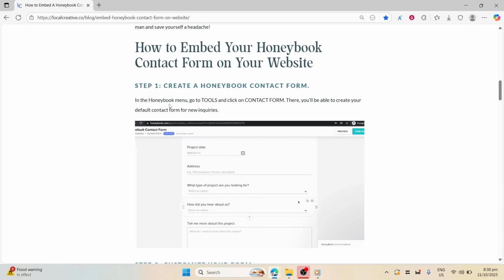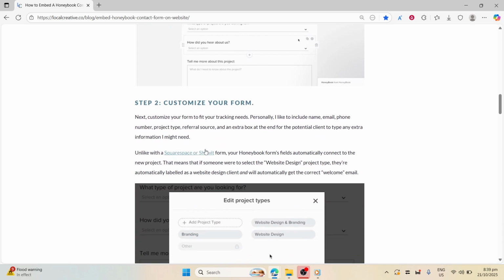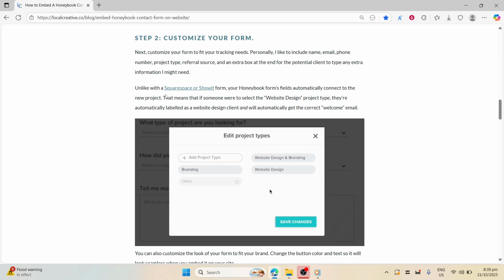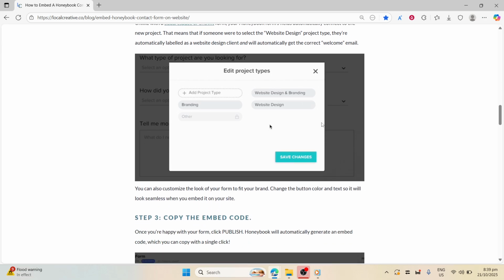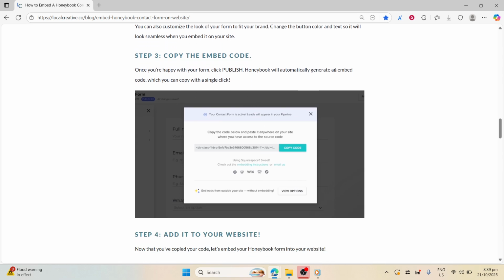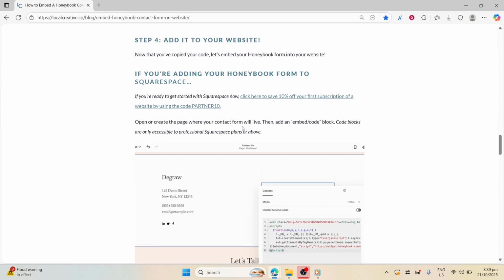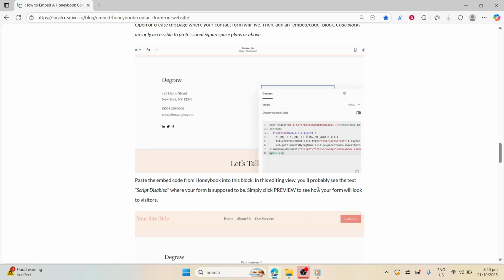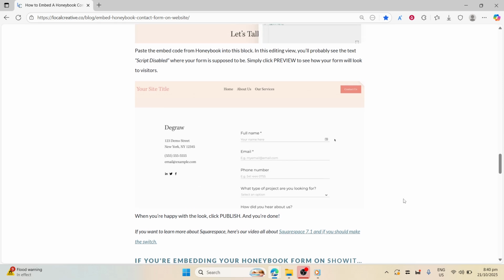How To Add A HoneyBook Contact Form To Squarespace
Learn how to add a HoneyBook contact form to your Squarespace website with this easy-to-follow guide. Enhance your client engagement and streamline inquiries effortlessly! 🌐✉️